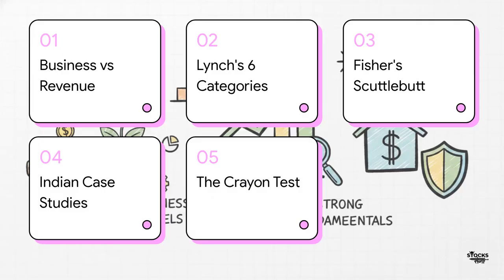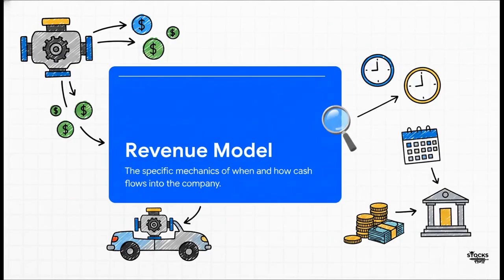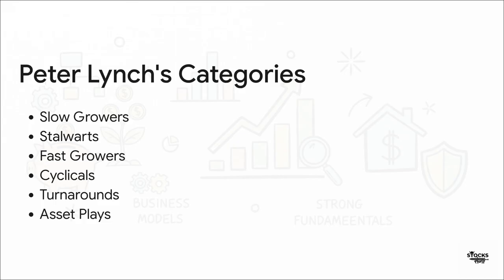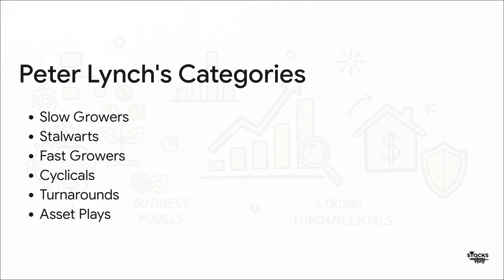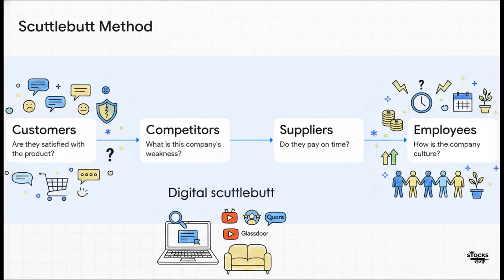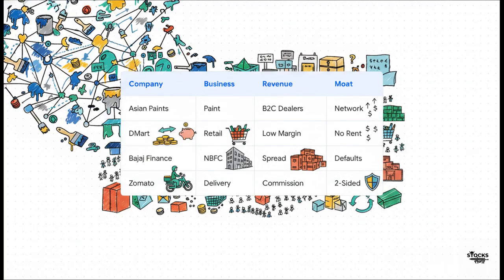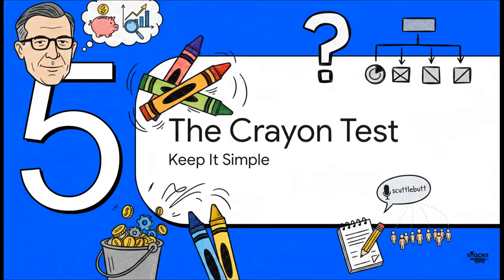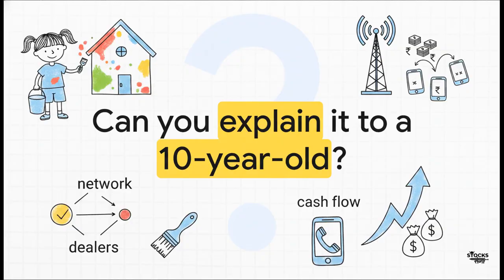5. How to Read a Business Model | Asian Paints, DMart, Bajaj Finance Case Studies | Stocks Sena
Before buying any share, how do you understand its business? Peter Lynch's 6 categories, Philip Fisher's Scuttlebutt method, and real Indian case studies — Asian Paints, DMart, Bajaj Finance, Zomato.

Module 05 of Stocks Ki Sena — 30-module free course.

Stocks Sena — Free stock market education for Indian retail investors.
Learn the Market. Join the Sena. | stockssena.com